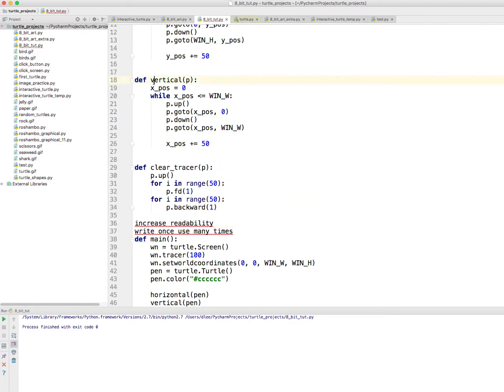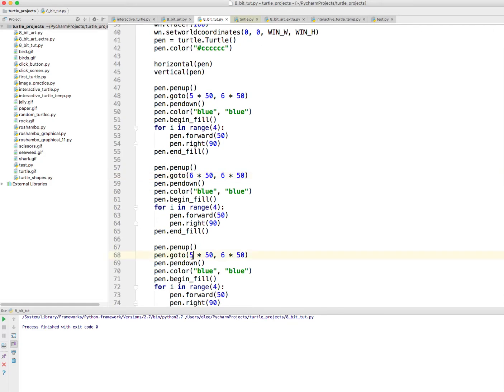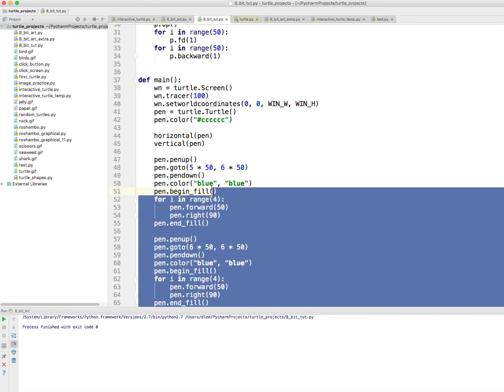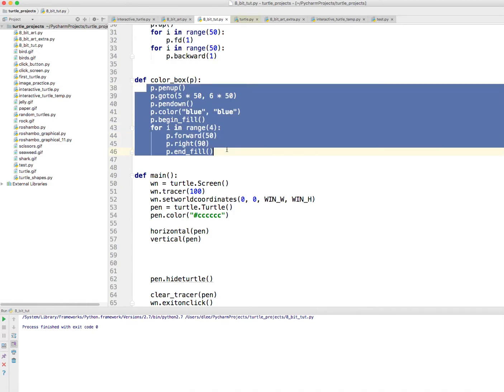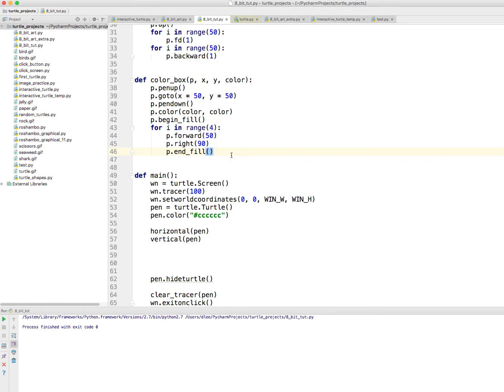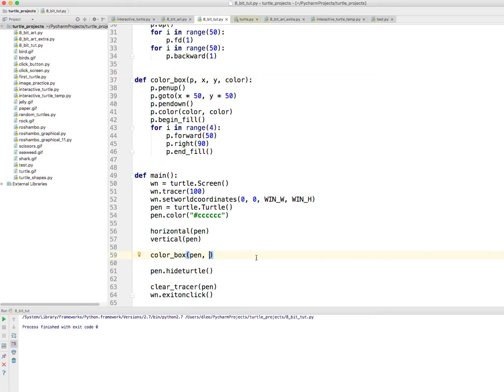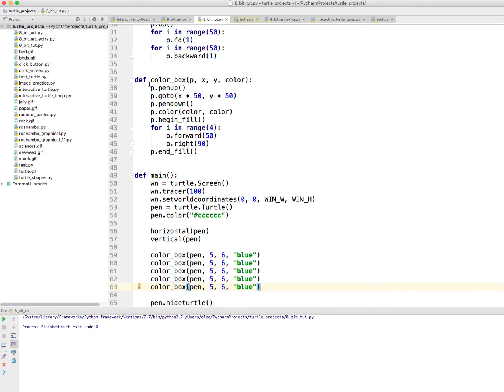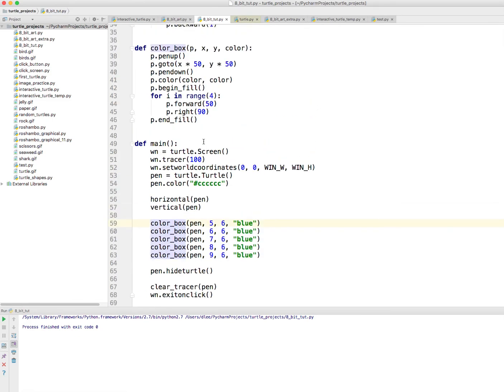8 bit 9